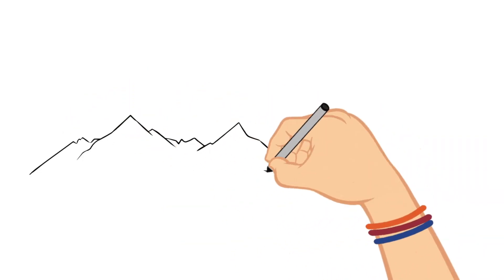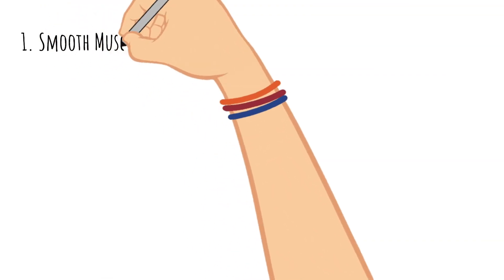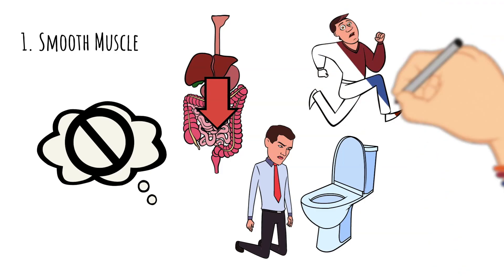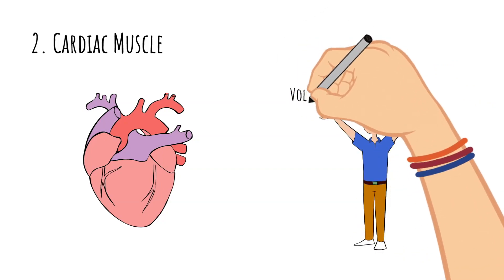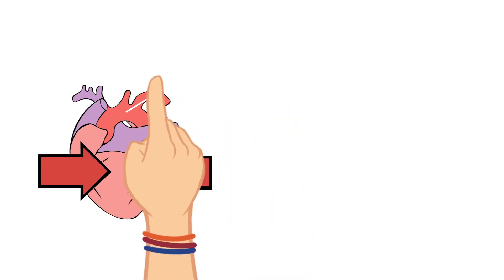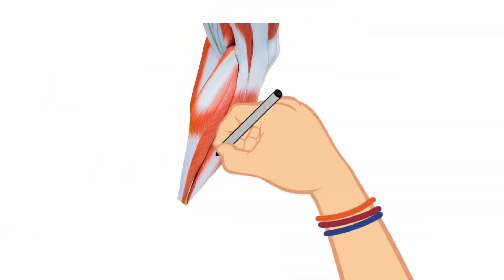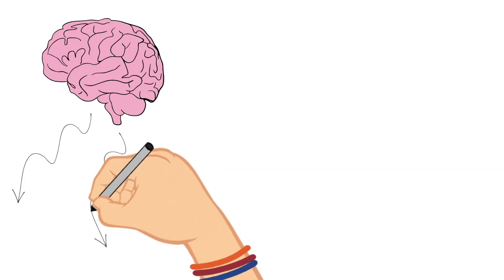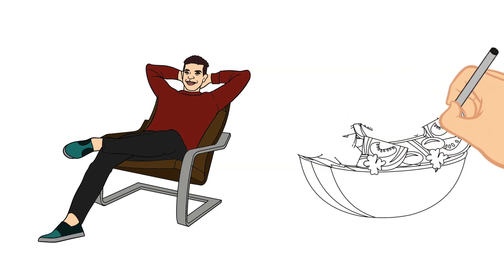Doodling Through the Three Kinds of Muscle: CC Cycle 3 Week 3 Science Foundations Supplement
Doodle through the three kinds of muscle with me! In this video, we will talk about smooth muscle, cardiac muscle, and skeletal muscle and the functions of each of these muscles! This video correlates with the Classical Conversations Cycle 3 Week 3 Science Foundations Memorywork. Enjoy!

*If you would like to support Doodling Through Education, consider giving to this channel to help us continue producing the videos you love through this